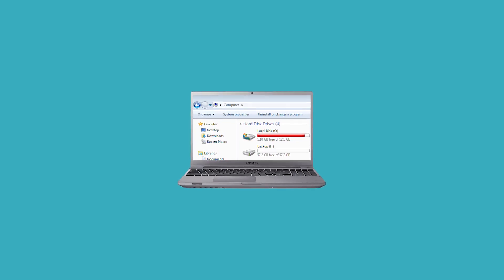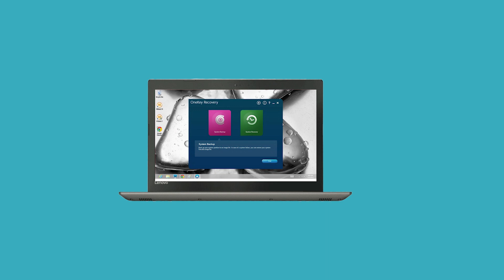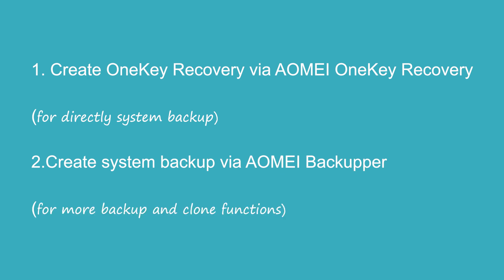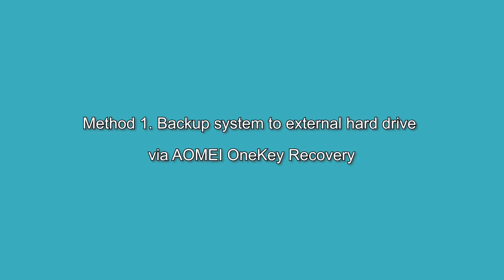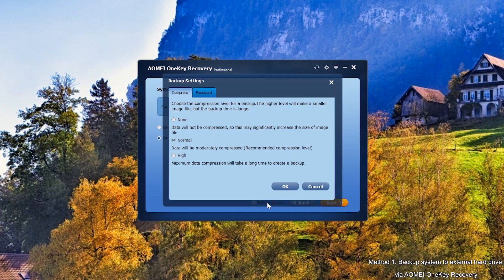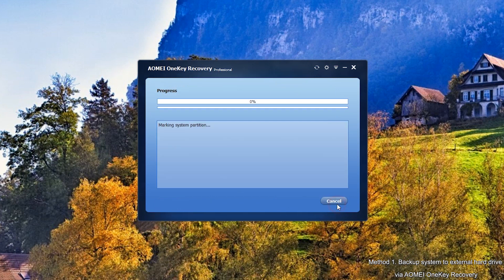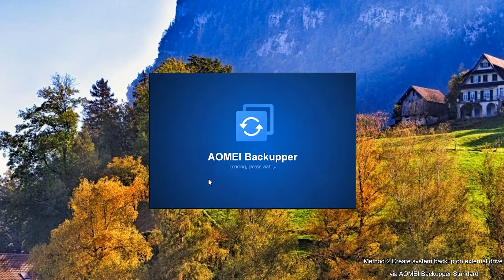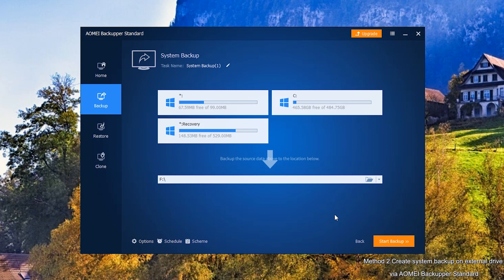How to Back Up System to an External Hard Drive?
In this video, I will introduce 2 ways to backup OS to external hard drive. In general, speak to system backup, Lenovo user’s first choice is Lenovo OneKey Recovery. But Lenovo OneKey Recovery partition will only be there on the factory installed HDD and it won’t work on the new hard drive even if you don’t make any changes. So I recommend using freeware AOMEI OneKey Recovery and AOMEI Backupper.
1.Create OneKey Recovery via AOMEI OneKey Recovery 00:01:05
2.Create system backup via AOMEI Backupper 00:02:02

The difference between the 2 methods is that method 1 is for people who just want to do system backup directly. Method 2 is suitable for people who need more backup and clone functions. You can click on the End animation or the link below in the description to learn about these two software.